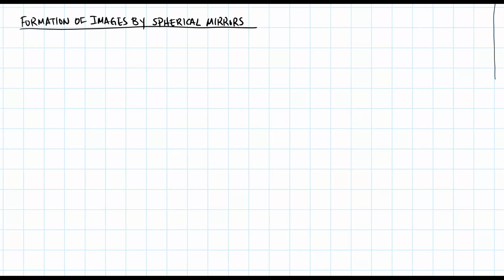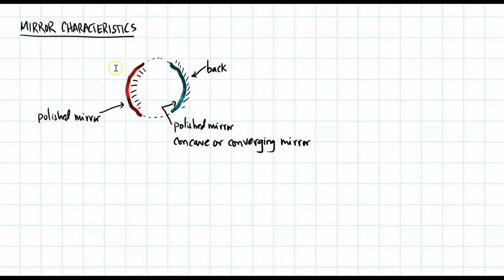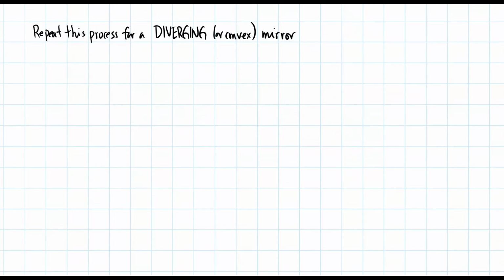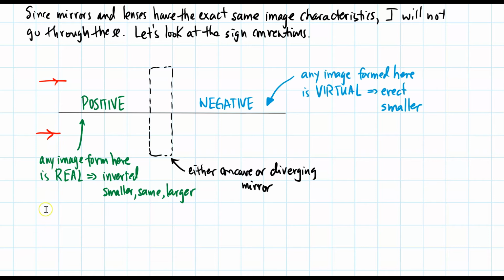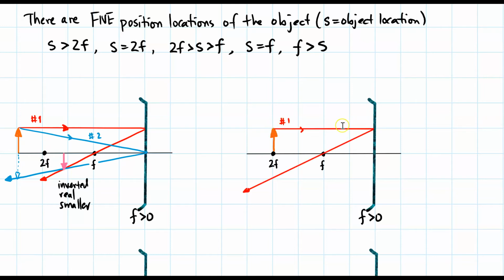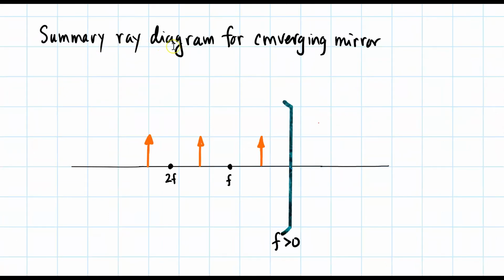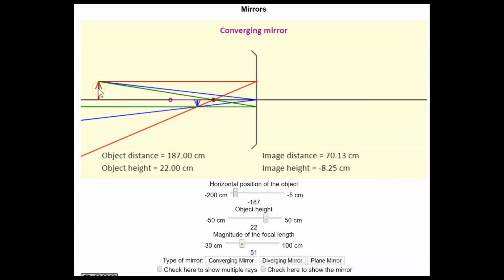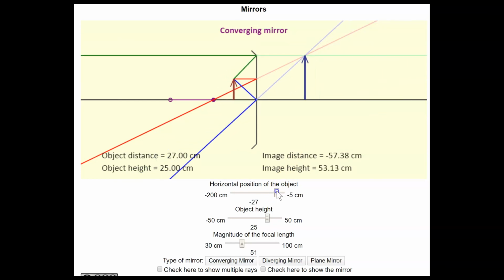Phys4C lecture 34.8 Converging mirrors and applet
Lecture on converging mirrors that focuses on drawing ray diagrams and follows up with Duffy's Mirror applet